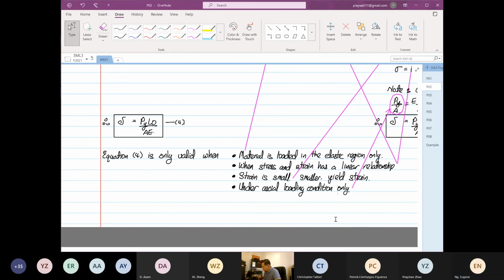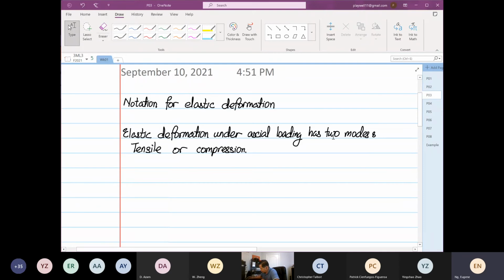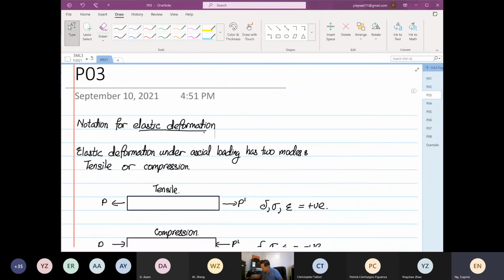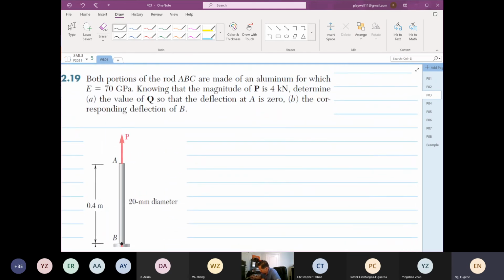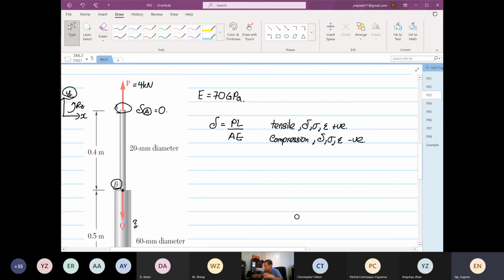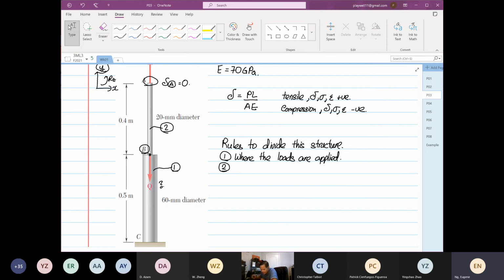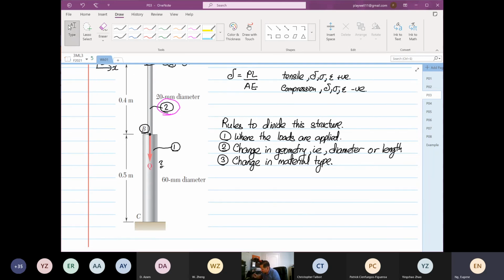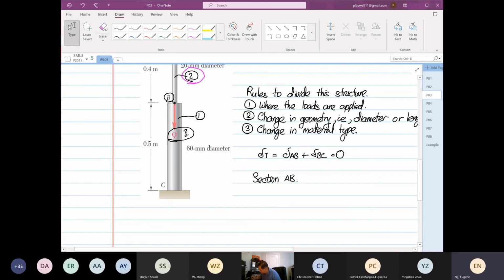Wk01 Axial Loading P06